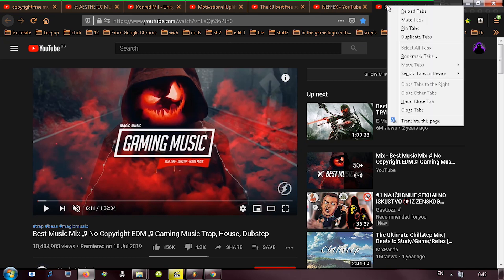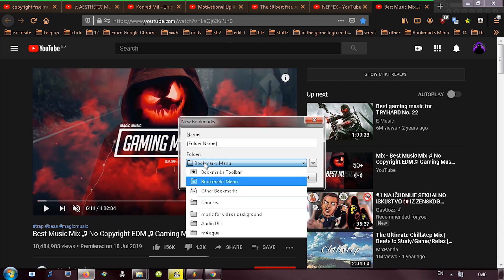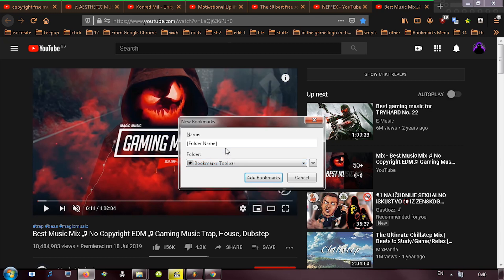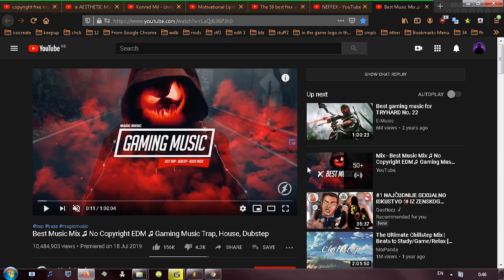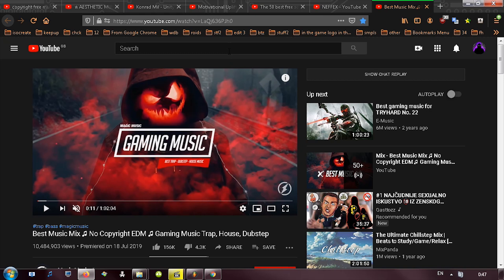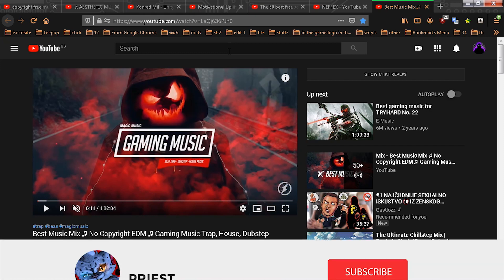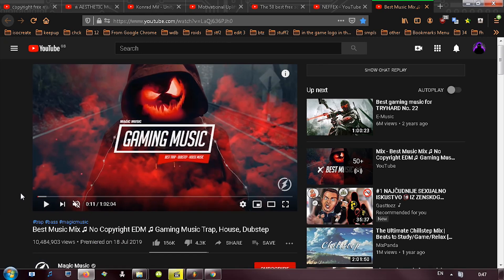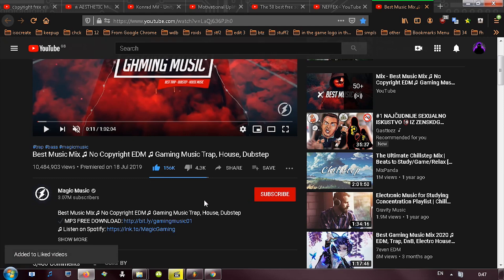Firefox : Bookmark all tabs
How to bookmark all tabs in Mozilla Firefox, simple and easy.
If you need to get away from the computer this is great way to save your tabs/work and continue later.
That's why I use it :)
👍 𝙎𝙐𝙋𝙋𝙊𝙍𝙏 :
• Disable adblock
Thanks ! ツ

▽𝗖𝗥𝗘𝗗𝗜𝗧𝗦 :
♫ 𝗠𝗨𝗦𝗜𝗖

✦✦✦✦✦ NEFFEX ✦✦✦✦✦